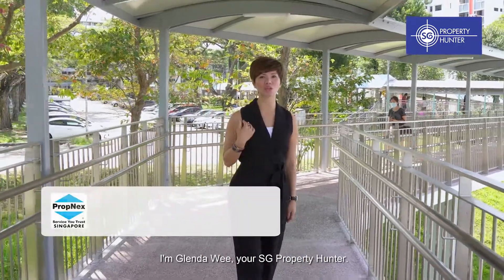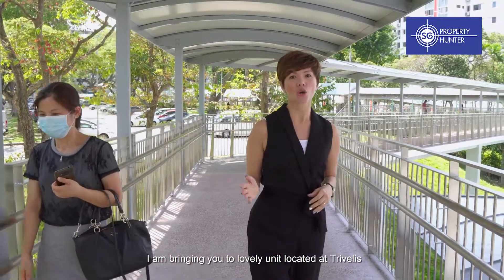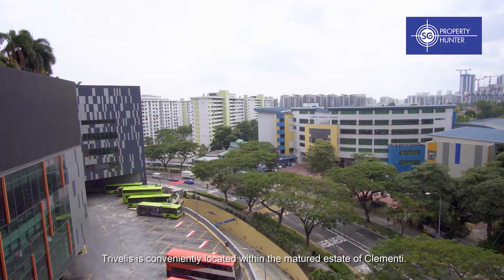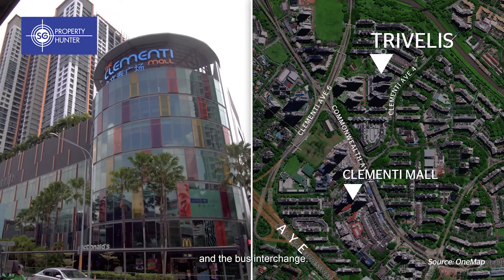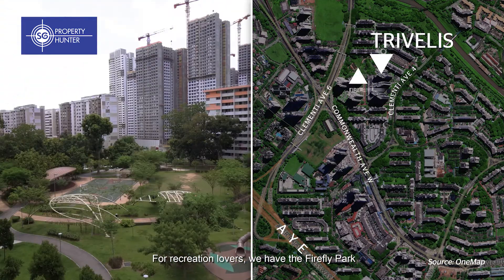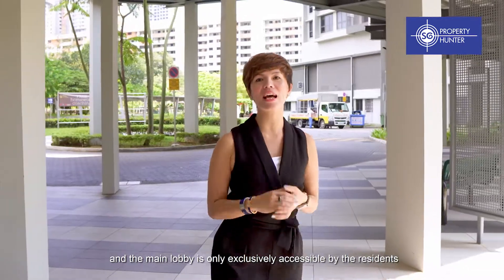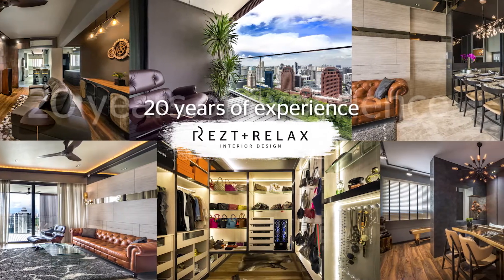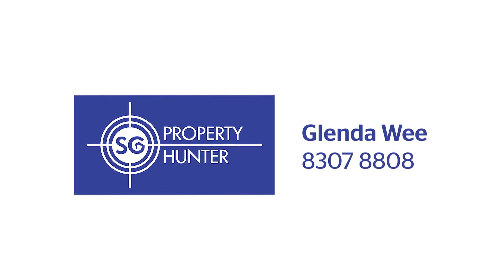DBSS Trivelis Clementi Avenue 4 : 4-Room Super High Floor Coast View Bright and Windy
For Sale is a 4-Room DBSS at Trivelis for your consideration.
Auspicious Unit Number. All races eligible to buy.

Trivelis is a DBSS located at 311A to 311C Clementi Avenue 4.
Being sited conveniently in the matured estate of Clementi, this unit is just a short walk to the Clementi Central, the Mall and the Bus Interchange. There is also various Primary School for family with young child. Nan Hua Primary and Pei Tong Primary is located within 1km to this unit. Just 6 mins walk from Clementi MRT and all the way sheltered, you will reach the unit.
Trivelis is the One and Only DBSS in Clementi. Residents would require a proximity access card or token to enter the lit lobby which give the residents some privacy.

First Timer Grant and Proximity Grant subject to eligibility

Don’t miss out on this unit.  Contact 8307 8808 book for a viewing appointment.